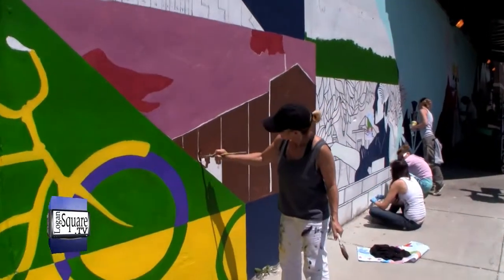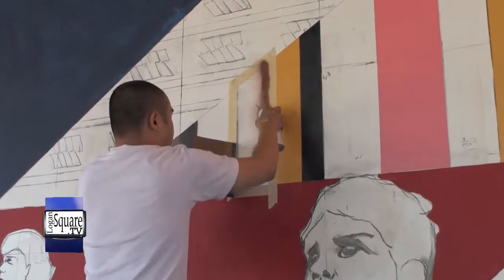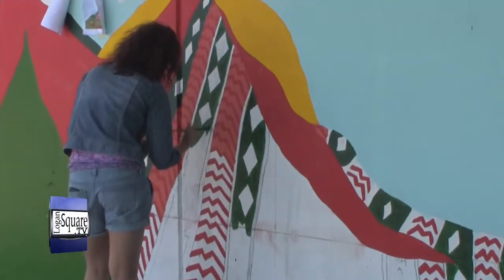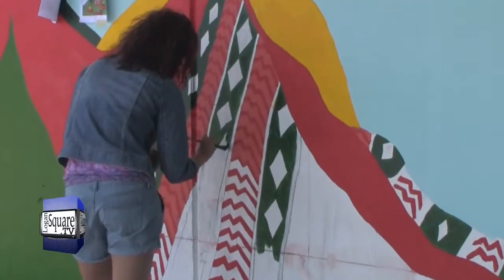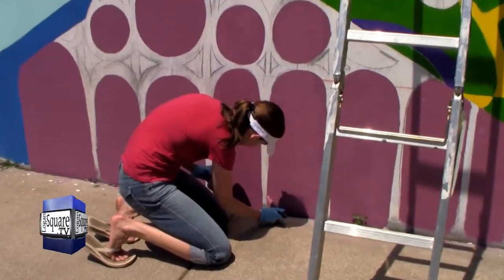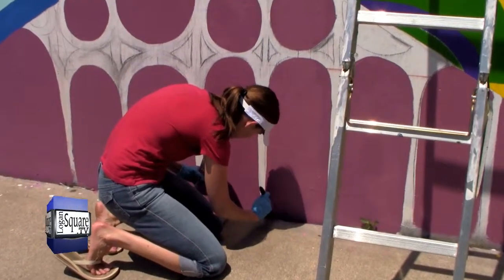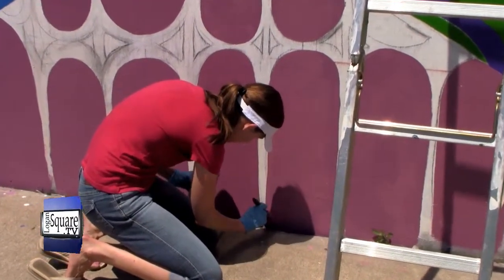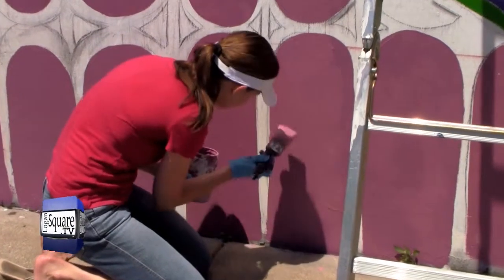Logandale Street Art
This summer, Art students from Northeastern Illinois University painted a mural on a wall beneath the Metra tracks that cross Diversey Avenue at the Kennedy Expressway.